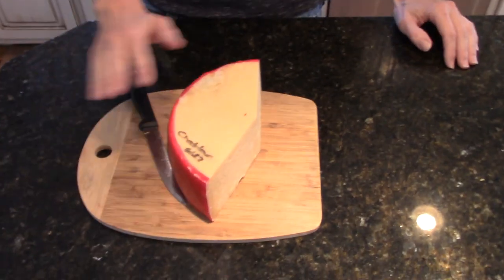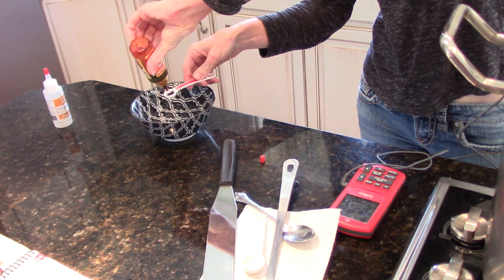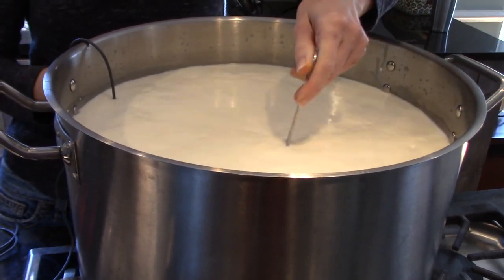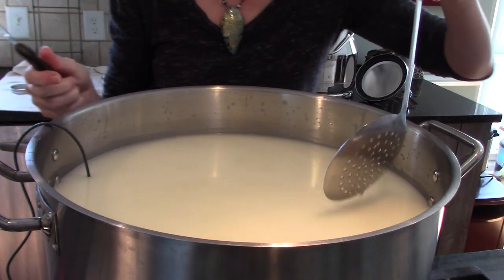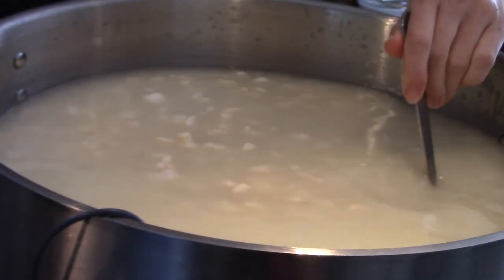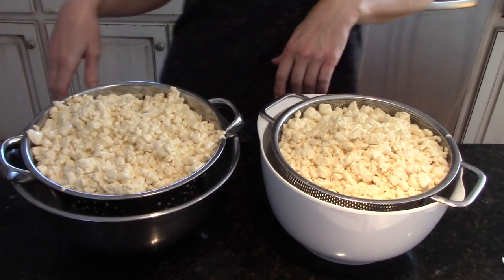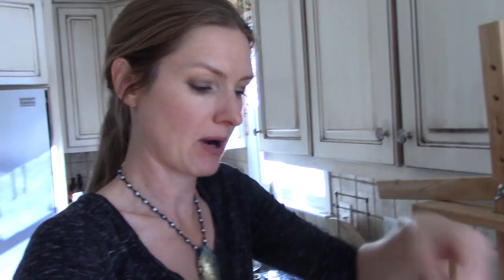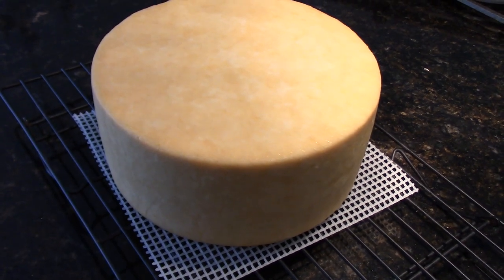Goat Milk Cheddar - Cheesemaking at Home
You will need:
8 gal milk
1/2t mesophilic culture (I used MM100)
2t rennet
1/2t annatto (optional)
4T kosher salt